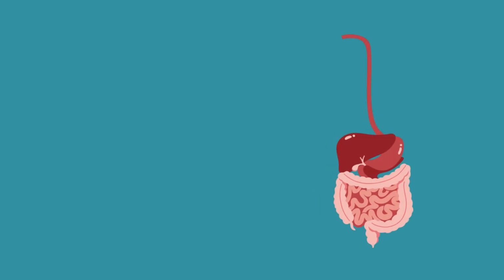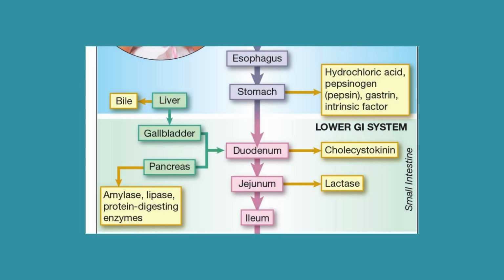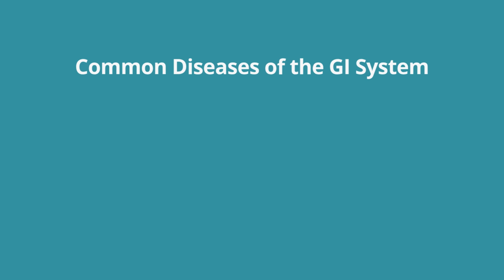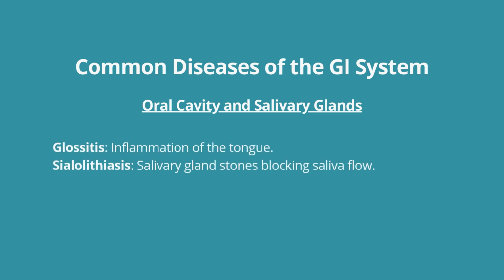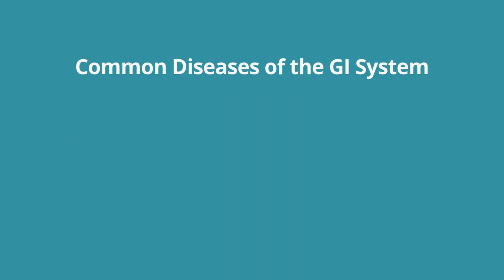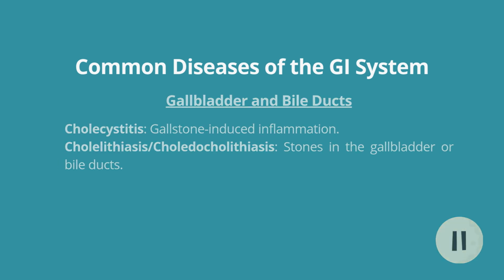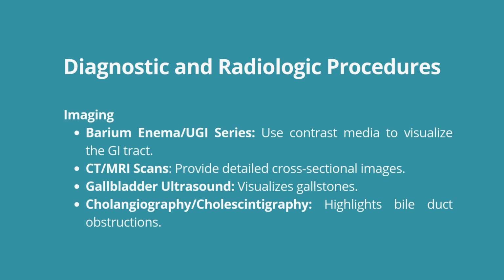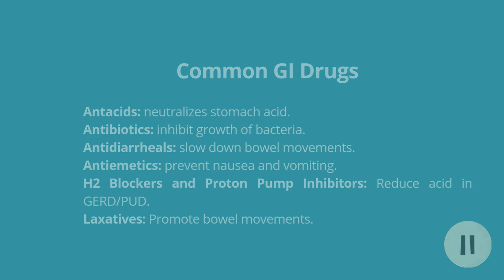Five Min Fundamentals: Ch 4: Gastroenterology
This short 5-minute video offers a concise overview of the gastrointestinal tract.